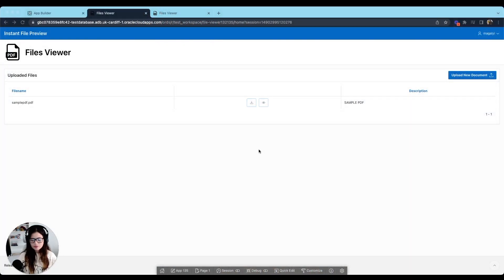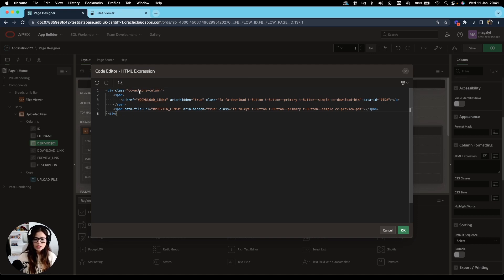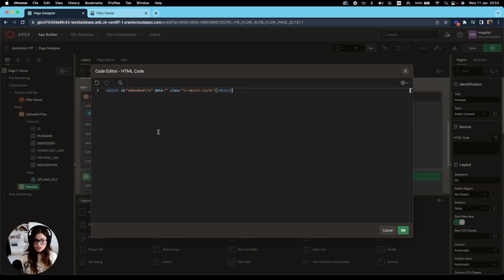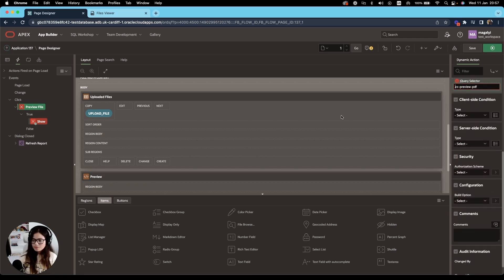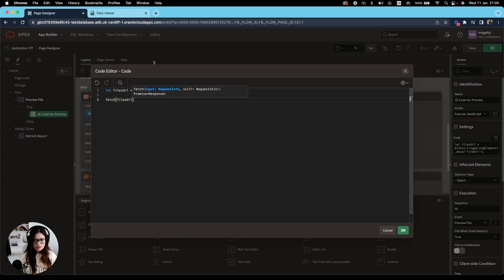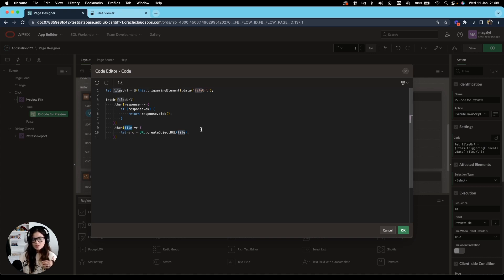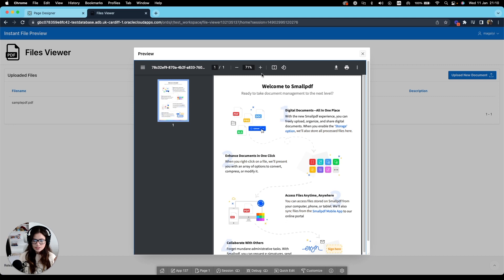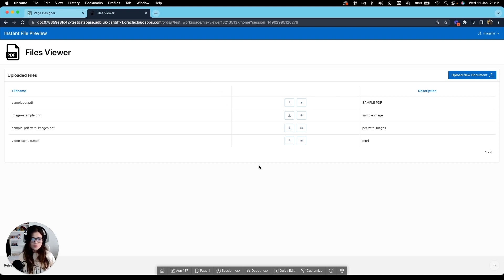Oracle APEX - How to Create a File Preview Functionality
My name is Magaly, I'm an Oracle APEX Developer, passionate about JavaScript, CSS, and of course Oracle APEX!

In this tutorial, I walk you through creating a File Preview, without using any JavaScript libraries or plug-ins. Just with a bit of JavaScript and the use of only one HTML tag. We also talk about what Promises are and how to use them!

This approach works with various file types like images, pdfs, multimedia files, etc (please note that there are some file types that might not be supported).

- Topics Discussed:
0:00 Intro
0:40 Use Case
1:15 Preview & Download Buttons Creation
3:52 Creating our Preview Region
6:10 Creating our Dynamic Action
7:16 Promises Overview
8:12 Preview Functionality (JavaScript)
15:10 Conclusion

(Approach compatible with the latest APEX versions - in video using version 22.2.1 for reference).